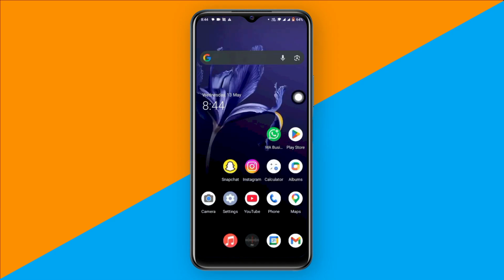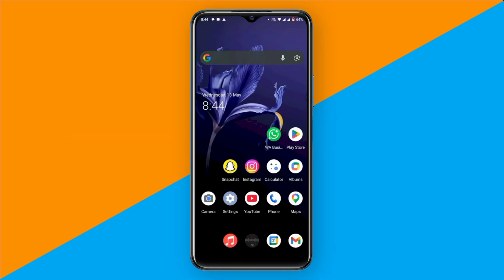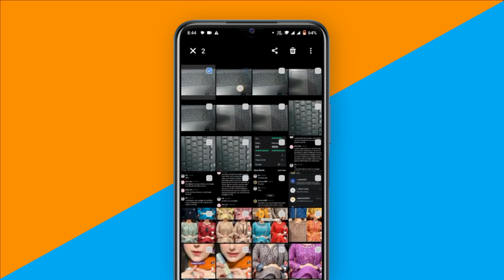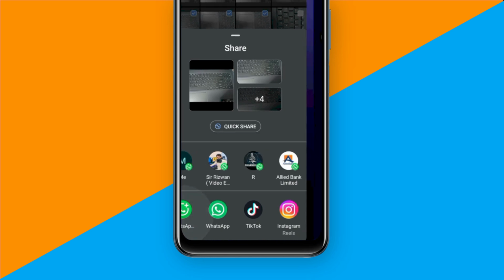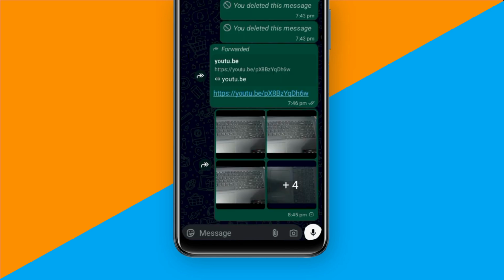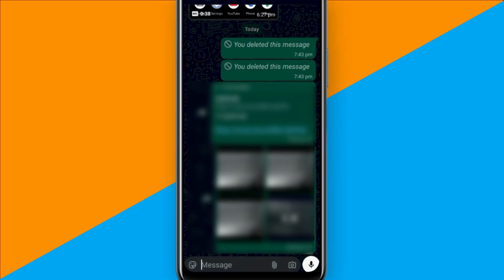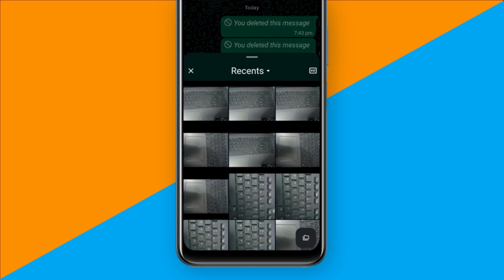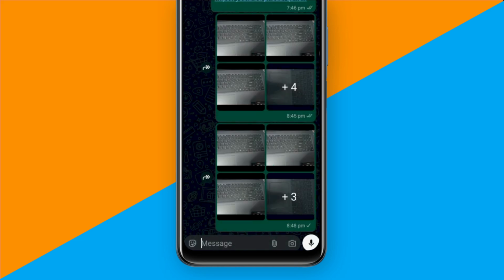2 Ways to Send Multiple Photos on WhatsApp (Quick & Easy Guide)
Want to send multiple photos at once on WhatsApp? 📸📲
In this quick tutorial, I’ll show you 2 easy ways to send multiple photos on WhatsApp using your Android phone or iPhone.

You’ll learn how to send photos normally and also as documents to keep original quality.

🧠 What You’ll Learn:
Send multiple photos from Gallery
Select and share many images at once
Send photos as documents for HD quality
Avoid image compression on WhatsApp
Quick sharing tips for Android & iPhone
⚡ Method 1: Send from Gallery

✔ Open WhatsApp chat
✔ Tap the Attachment icon 📎
✔ Select Gallery
✔ Choose multiple photos
✔ Tap Send ✅

⚡ Method 2: Send as Document (HD Quality)

✔ Tap Attachment icon 📎
✔ Select Document
✔ Choose photos/files
✔ Send without losing quality ✅